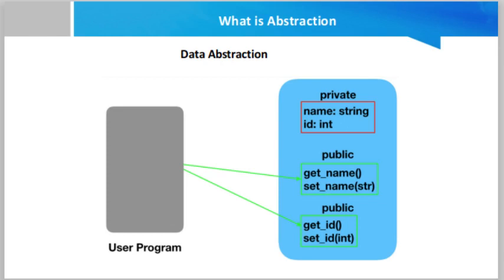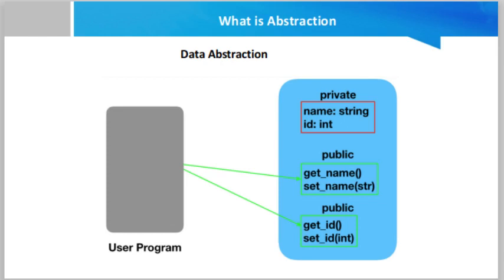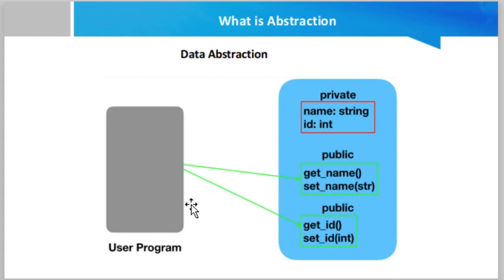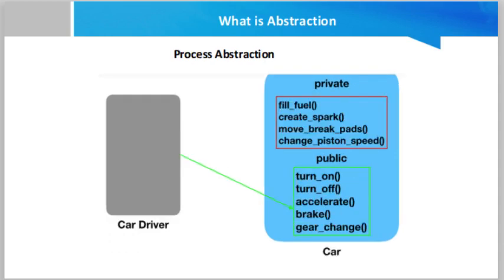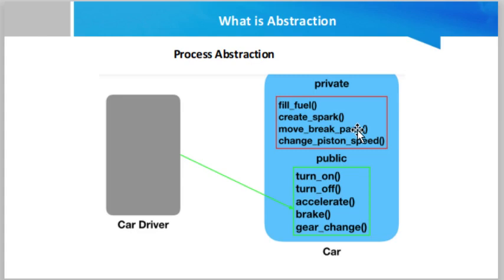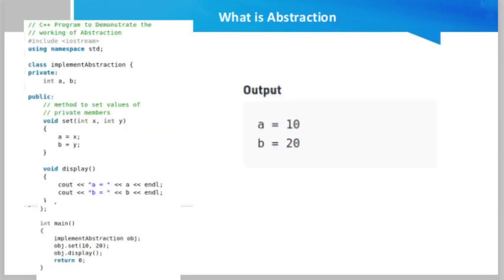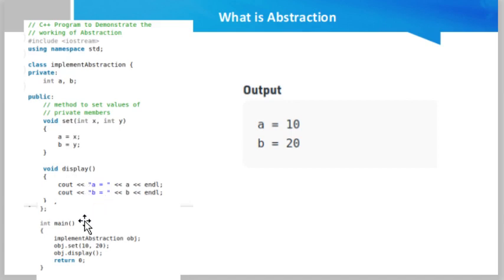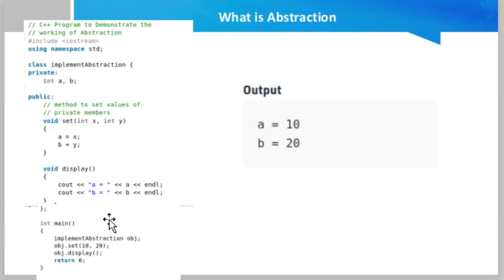What is Abstraction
Abstraction is the process of hiding the internal details of an application from the outer world. Abstraction is used to describe things in simple terms. It’s used to create a boundary between the application and the client programs.